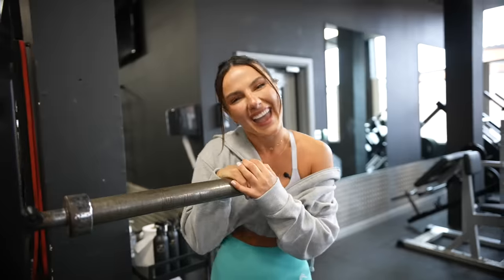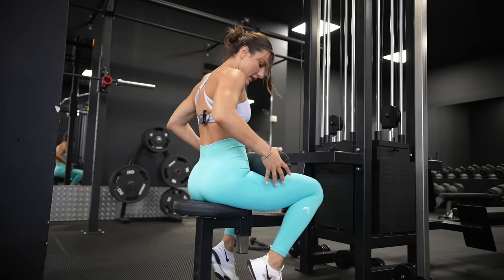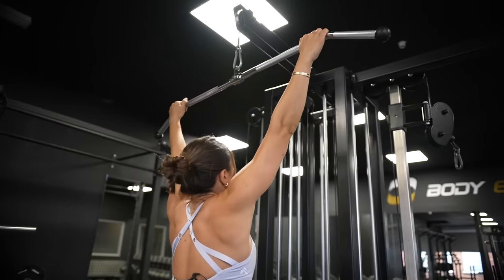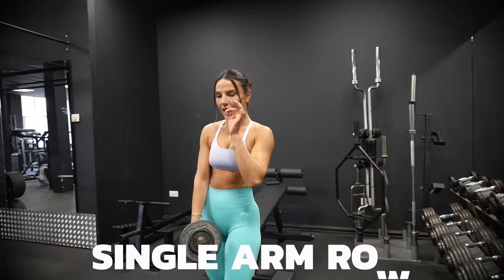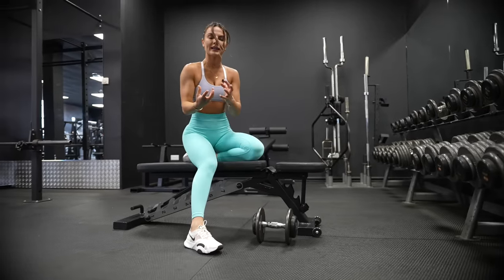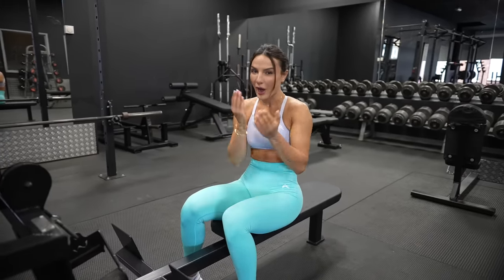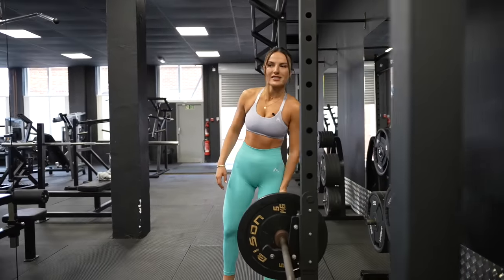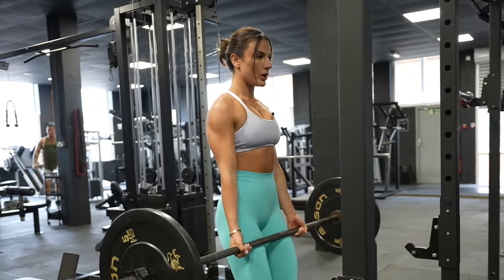5 MUST DO EXERCISES TO SNATCH THAT WAIST | Krissy Cela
TONE AND SCULPT ________________________

ONER ACTIVE ____________________________

WOMENS BEST___________________________

NEW
DIFFERENT ENERGY DRINK BY KRISSY CELA

DO THIS FOR YOU [BOOK] _________________